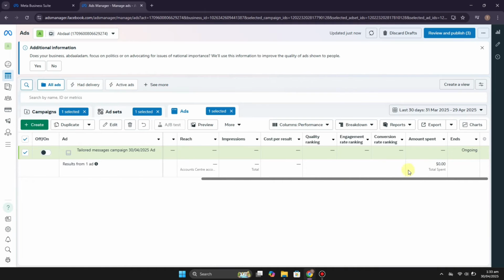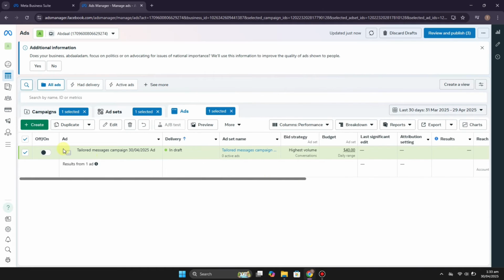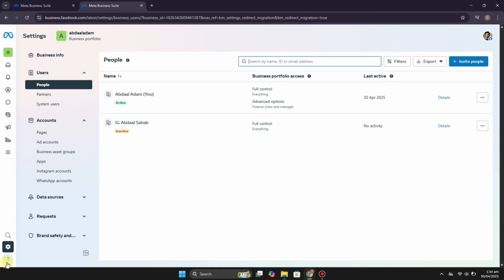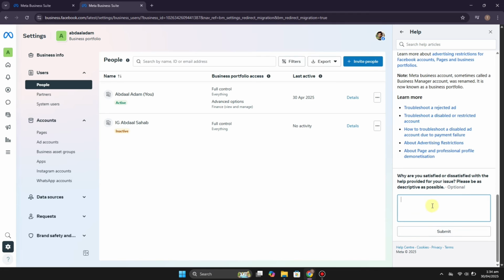How to Fix a Stuck Instagram Ad in Review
In this step-by-step tutorial, How to Fix a Stuck Instagram Ad in Review, learn effective strategies to troubleshoot and resolve the common issue of a stuck Instagram ad in review. Perfect for advertisers and marketers, this video covers practical tips to ensure your ad gets approved quickly, including checking ad policies, adjusting your creatives, and submitting your ad for review again. Watch now to get your Instagram campaigns back on track and maximize your advertising success!

Is your Instagram account disabled, hacked, or stuck in review?

[0:00] Introduction:
The video begins with an introduction to the issue of Instagram ads being stuck in review. The speaker reassures viewers not to worry and promises an easy fix for the problem.
[0:20] Step 1 - Adjusting Aspect Ratio:
The speaker advises checking the aspect ratio of the ad's images. The correct aspect ratio is 9:16, and it's critical to ensure this is set properly.
[0:41] Step 2 - Correct Resolution and File Type:
Ensure the image resolution is 1,080 by 1,080 pixels and that the file type is either JPG or PNG. Incorrect settings can cause the ad to remain in review.
[1:22] Step 3 - Contact Meta Support:
If the ad is still stuck despite correct settings, the next step is to contact Meta Business Suite or Meta Ads Manager. The speaker describes how to navigate the support options and explains the scenario to seek assistance.
[1:57] Conclusion:
The speaker encourages viewers to leave comments for any further queries.